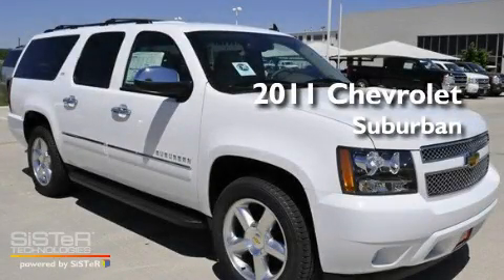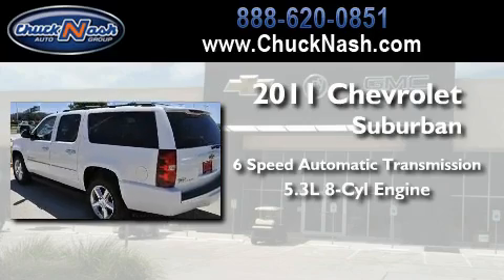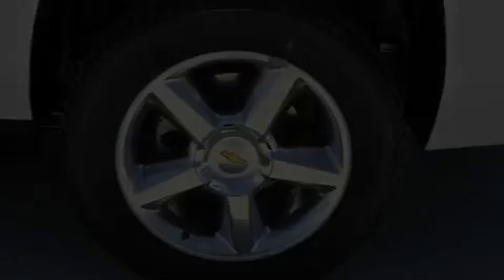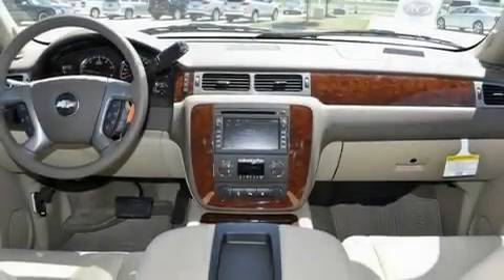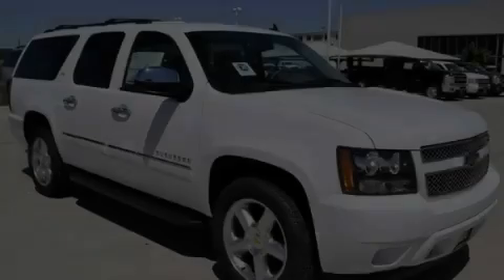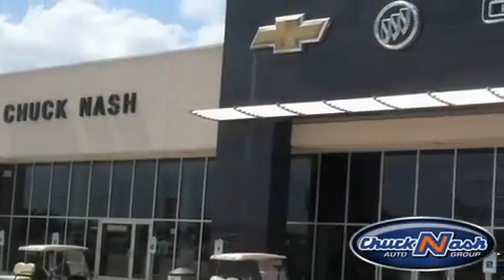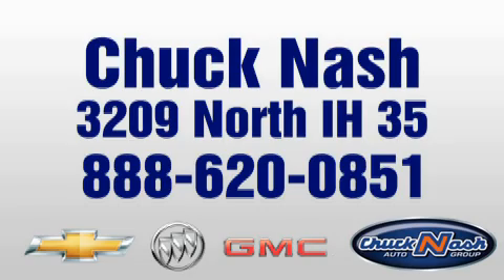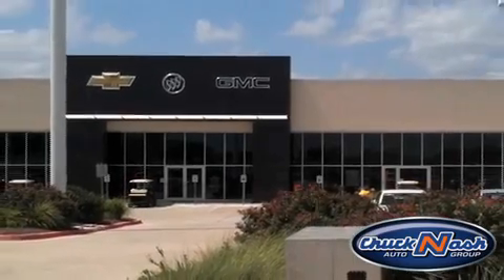2011 Chevrolet Suburban San Antonio TX 78667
We've been honored to serve the San Marcos TX area , we promise that your experience at our dealership will exceed your expectations !

 Year : 2011
 Make : Chevrolet
 Model : Suburban
 Engine : Gas/Ethanol V8 5.3L/323
 Trans . : Automatic
 Exterior : Summit White

 Interior : 336/
 Stock : 294965

 3209 N. IH-35